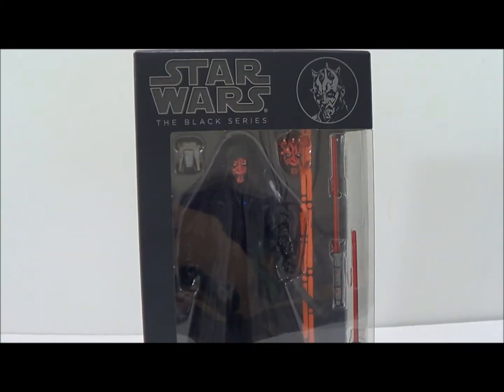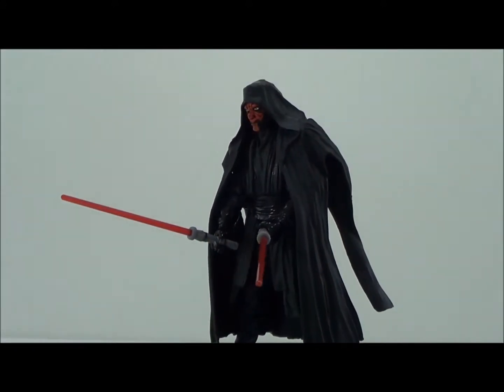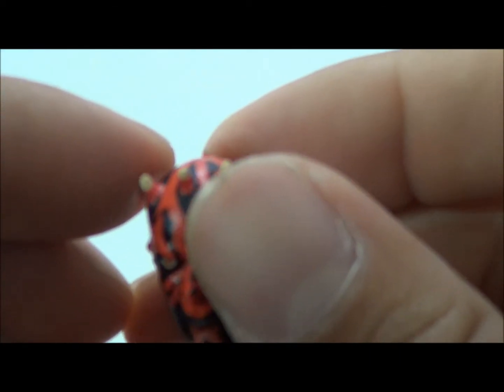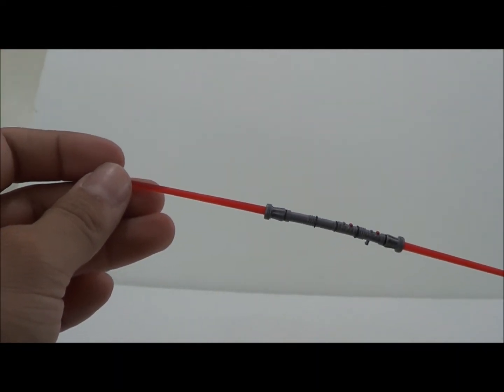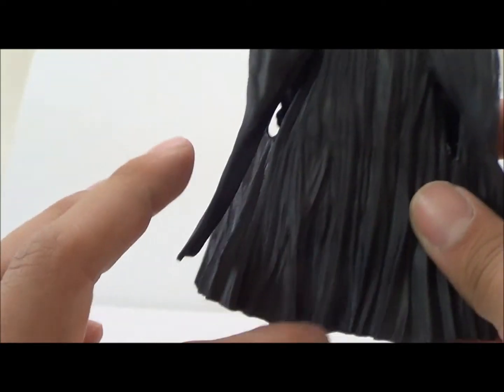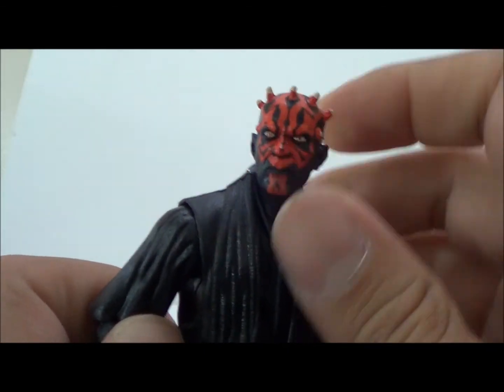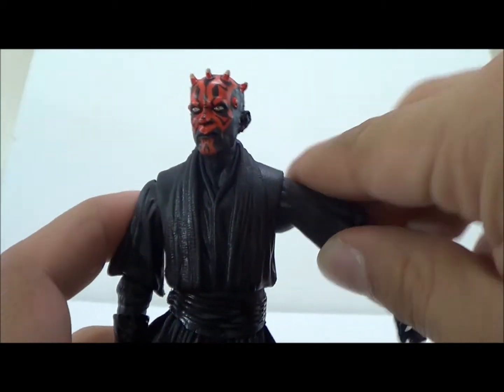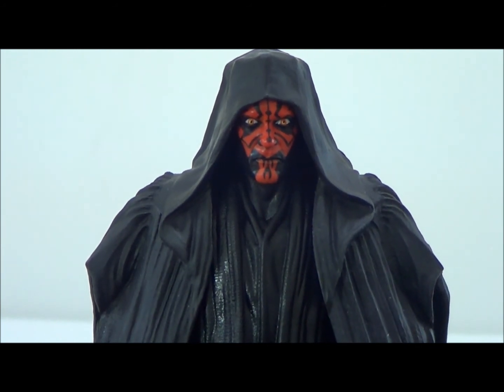Star Wars Black series 1: Darth Maul